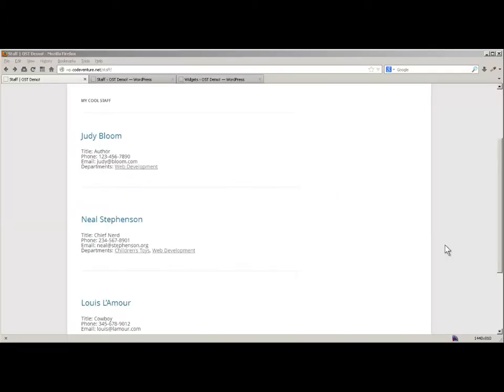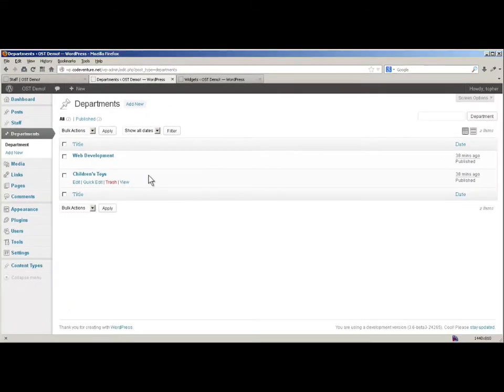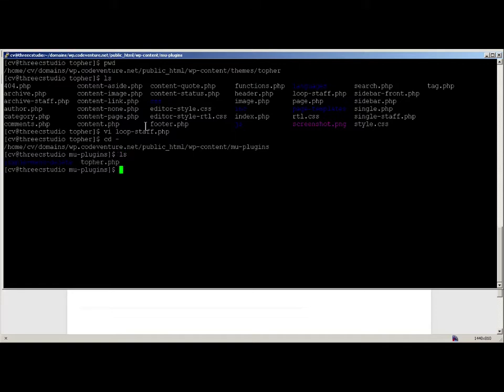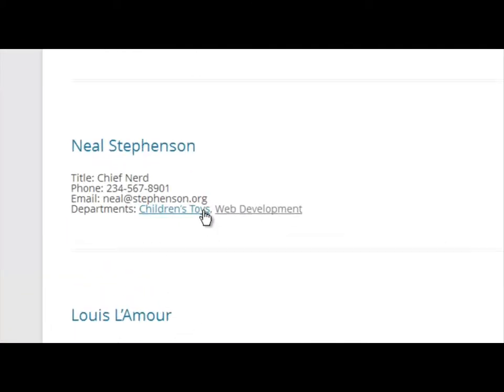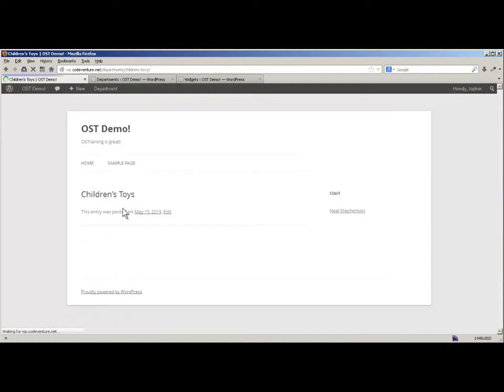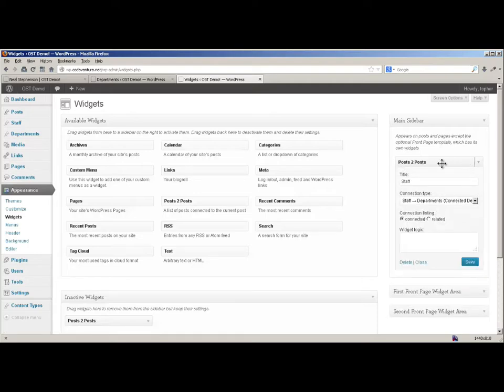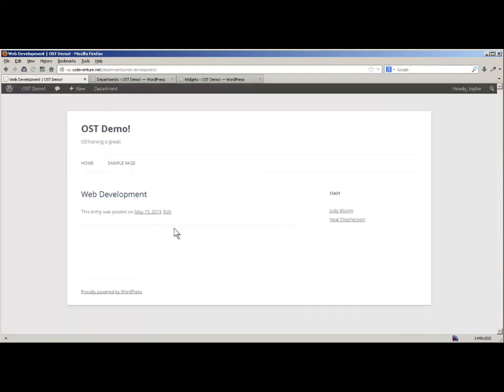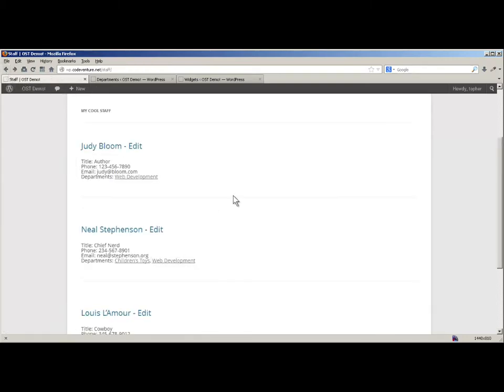WordPress Development, Lesson #37: Putting it All Together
In this final video, we will be putting everything together that we have worked on.